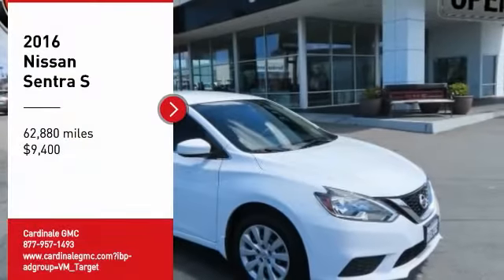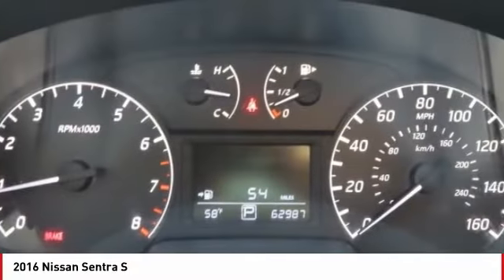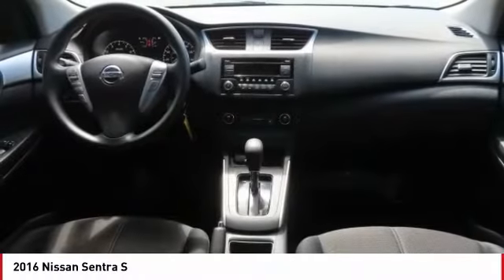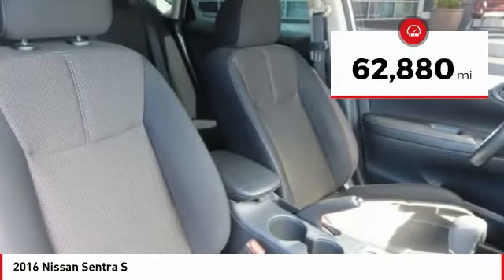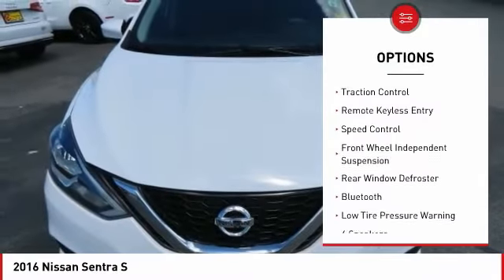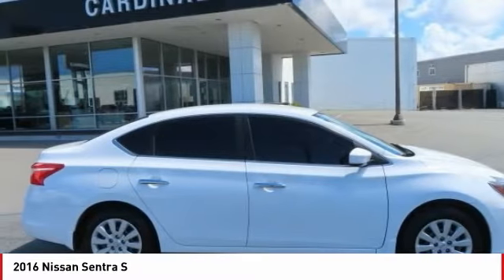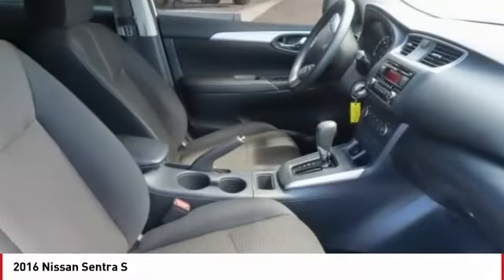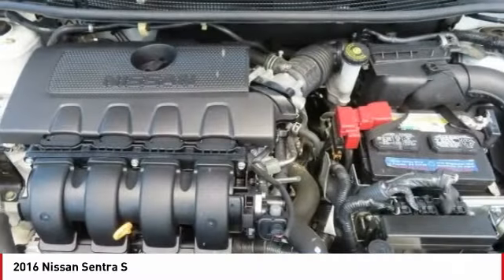2016 Nissan Sentra S FOR SALE in Seaside, CA U29022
Cardinale GMC
2 Heitzinger Plaza

Recent Arrival! CARFAX One-Owner. Priced below KBB Fair Purchase Price! Clean CARFAX. RARE HARD TO FIND. HURRY!!!, CLEAN CARFAX, ONE OWNER, RED TAG SALE!! HURRY. , SERVICE RECORDS AVAILABLE, SERVICED REGULARY, BLUETOOTH, Alloy Wheels. Fresh Powder 2016 Nissan Sentra S FWD CVT with Xtronic 1.8L 4-Cylinder DOHC 16V 29/38 City/Highway MPG We develop outstanding relationships where EVERYBODY wins! Vehicle price and availability are subject to change without notice.